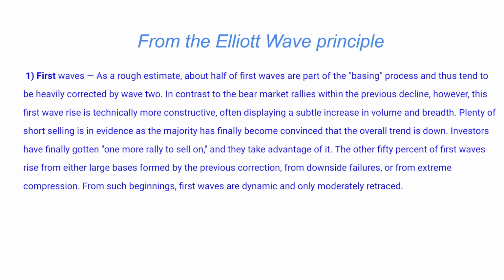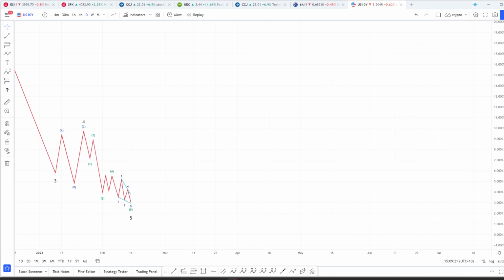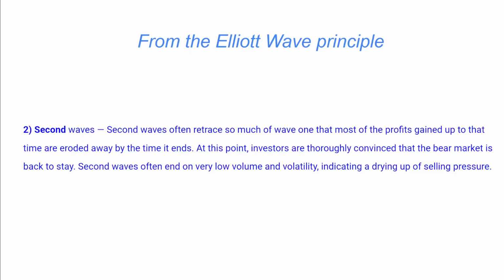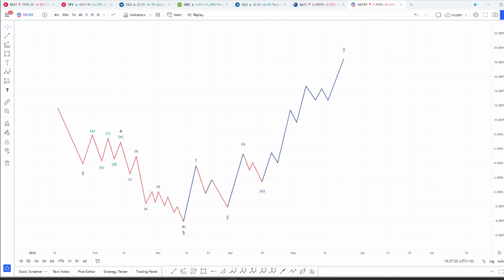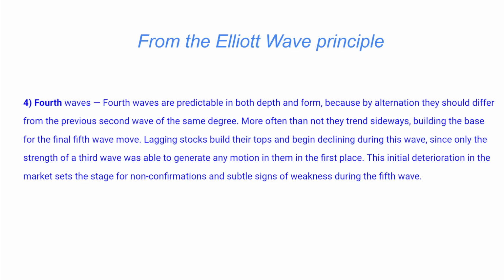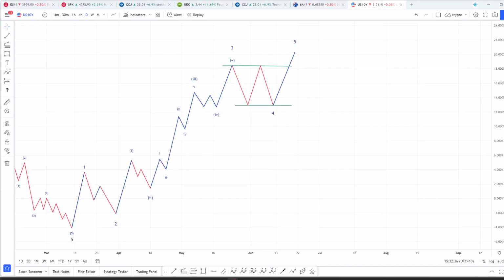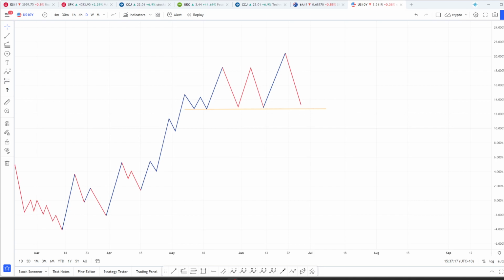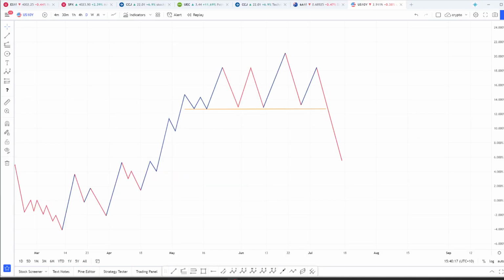Elliott Wave 101 Part 14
This video is part fourteen of the course. Here we will look at wave personalities.